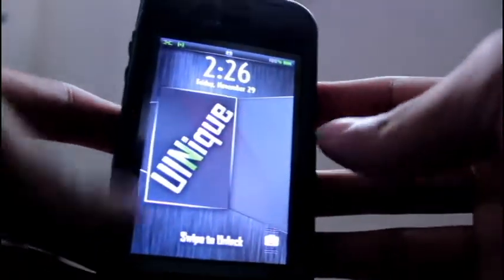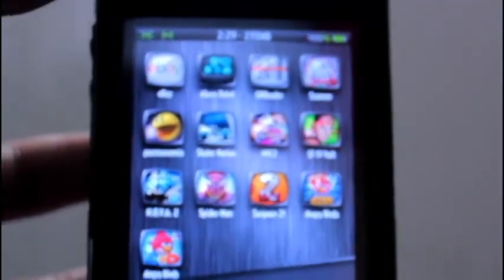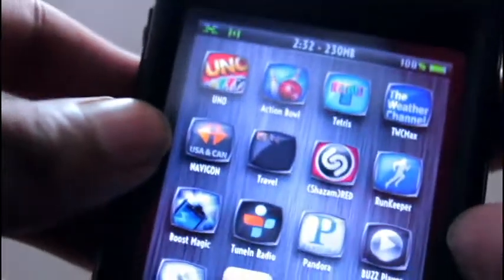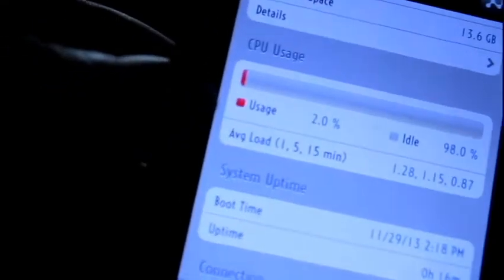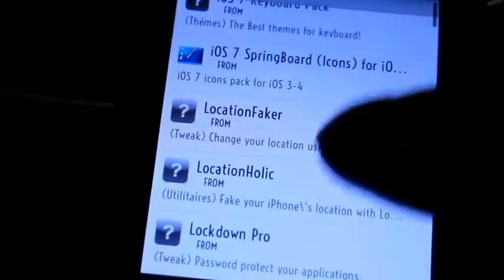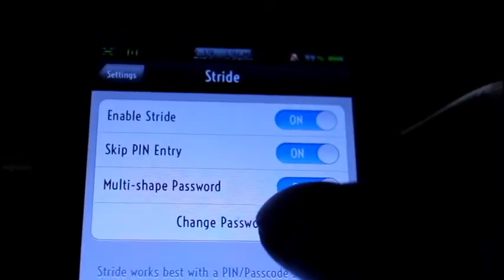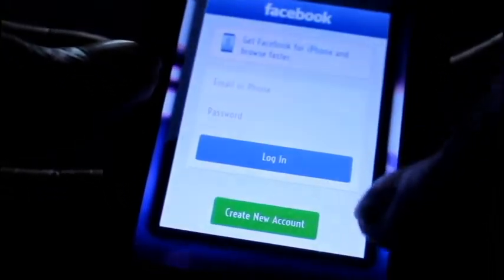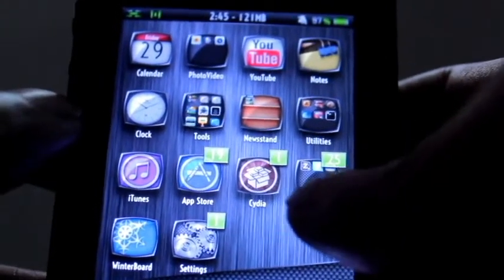Verizon iPhone4s Clear ESN *JailBroken* eBay Sale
eBay item for sale: Verizon iPhone4s -iOS5.1.1. JailBroken *SOLD* :D

* Plenty of _Free_ Paid Apps installed. I kan add more upon request
* Runs super fast, very lightly used. I have the same model just on ATT
* Has OtterBox frame, phone its self has very little scuffing.

-DJ Deezy